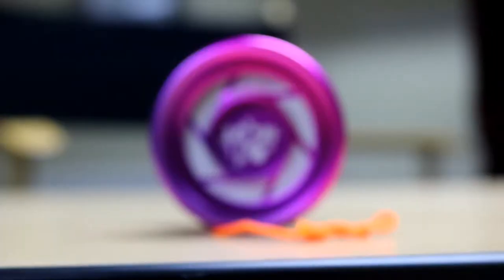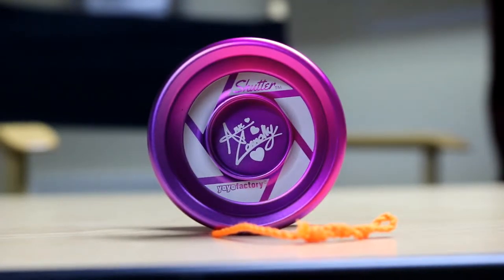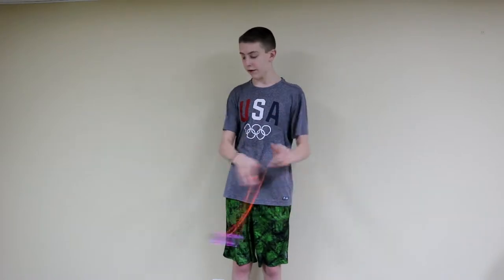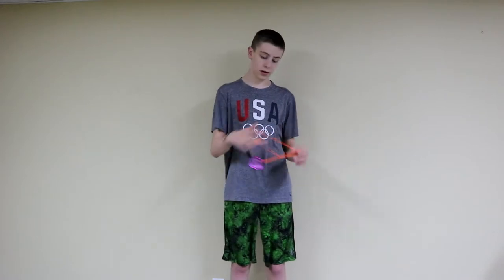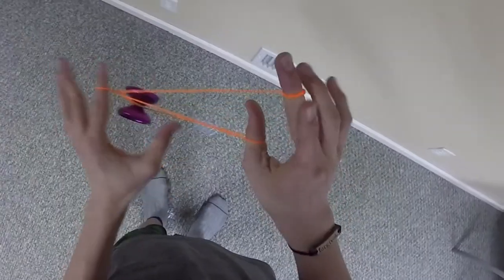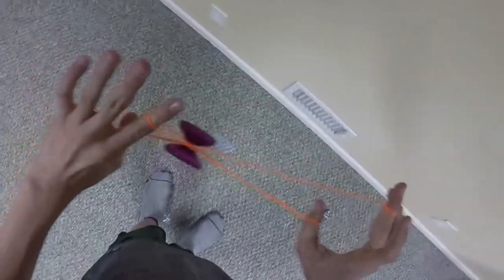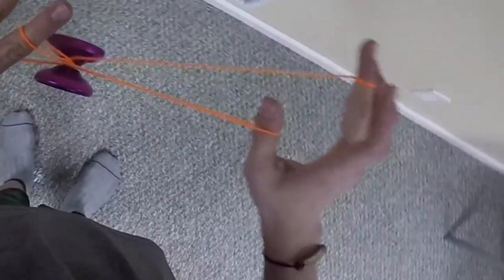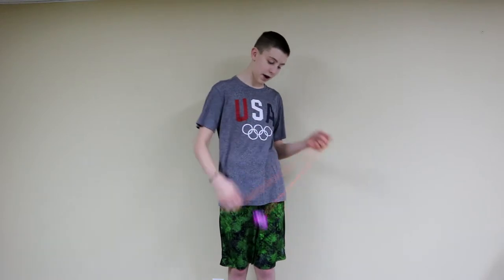Gentrified | Yoyo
My Gear
Camera: Canon EOS T6i Rebel
Lens: EFS 18-55mm
Head camera: GoPro Hero 4
Tripod: MeFOTO Aluminum Tripod
Cinematic Camera: Sony HandyCam